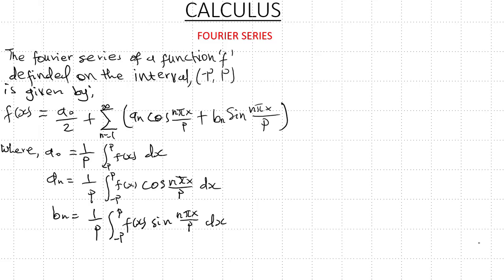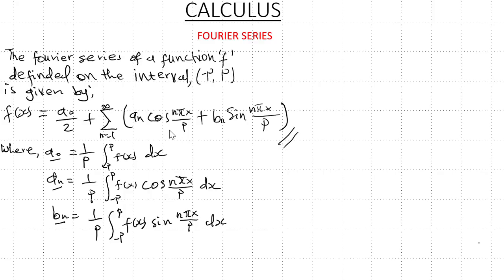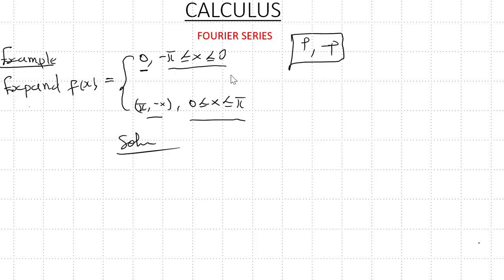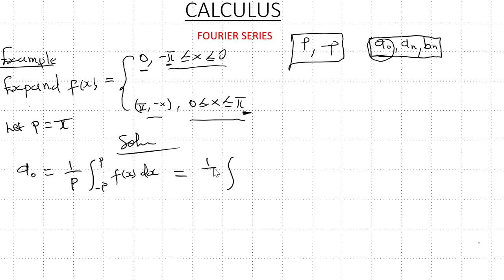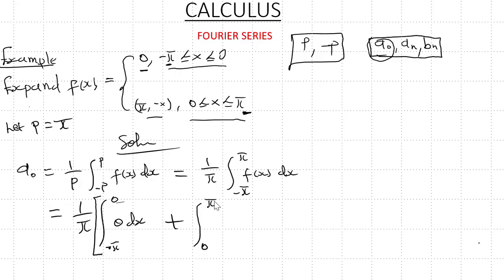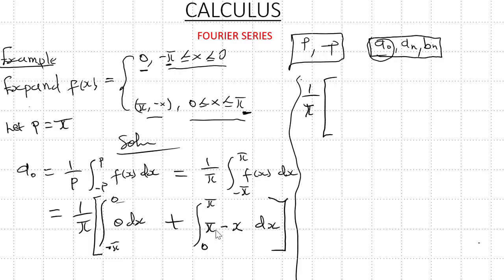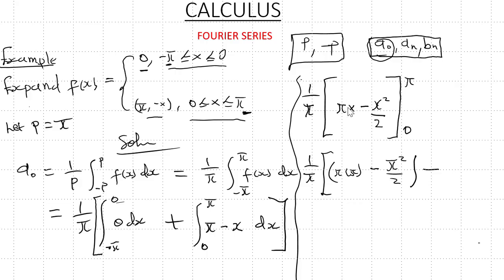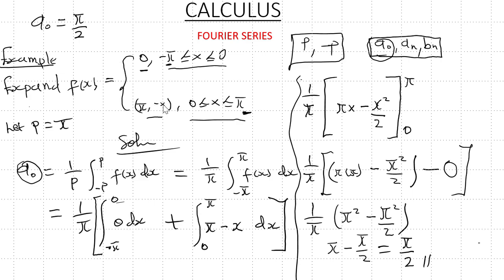Calculus; Fourier series Part1